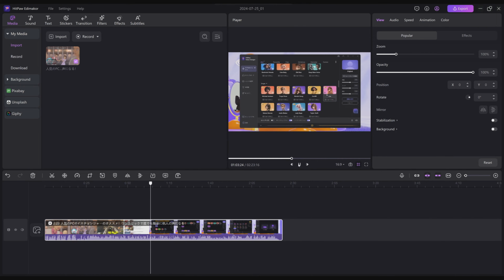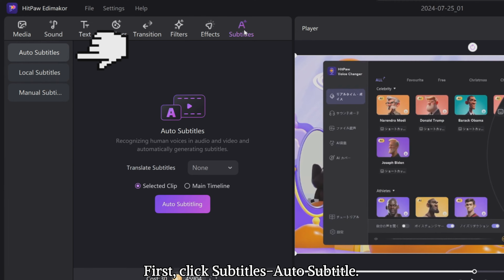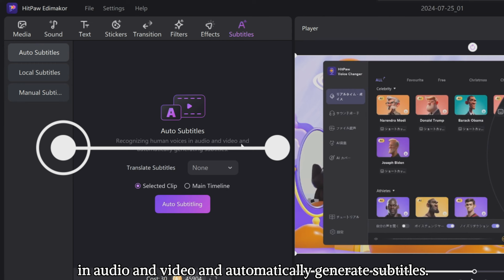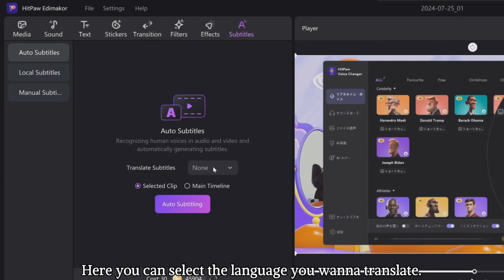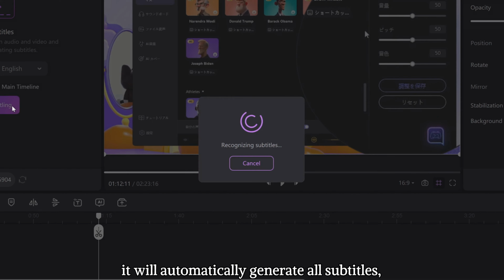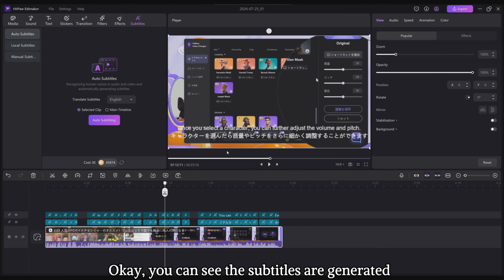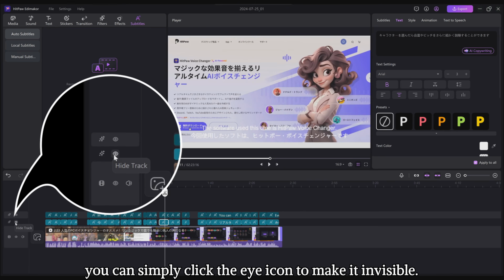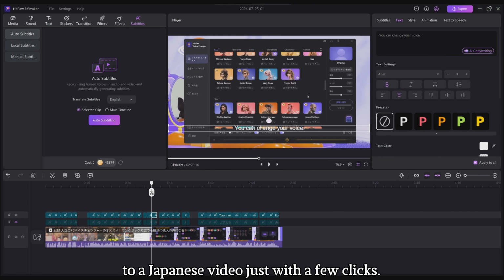How to Convert Japanese video to English Subtitles | AI Subtitle Translator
In this video, you'll discover how to convert Japanese videos to English subtitles using HitPaw Edimakor AI subtitle translator. With this tutorial, you'll be able to enjoy your favorite Japanese content with accurate English subtitles in no time.

Convert Japanese video to English Subtitles 📌
0:00 Intro
0:30 Convert Japanese video to English Subtitles
1:00 British accent Text to Speech
1:27 Otro